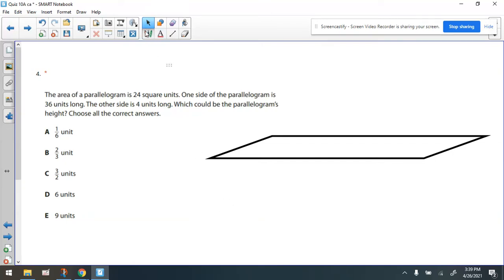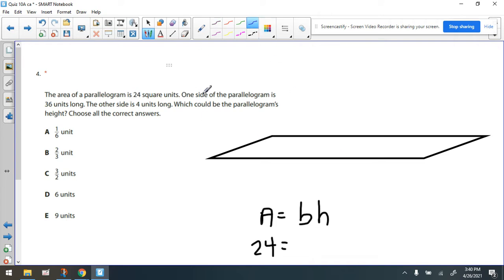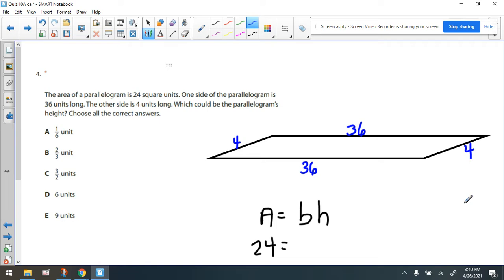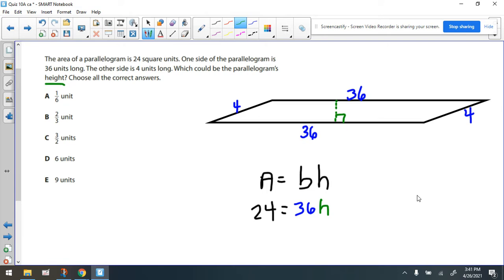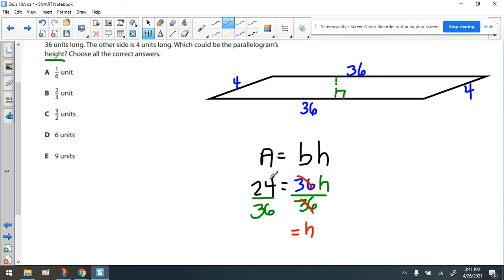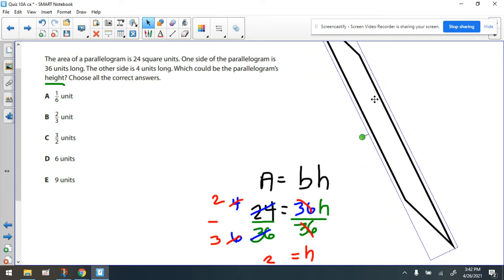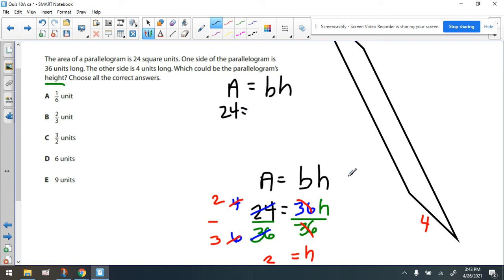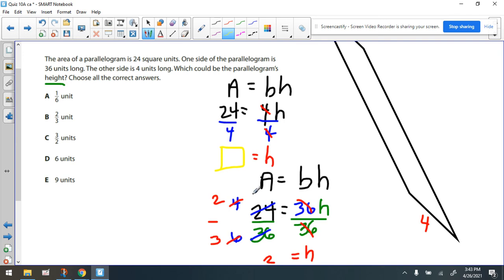Find the Height of a Parallelogram Q10A #4